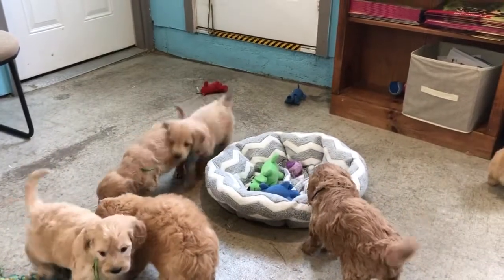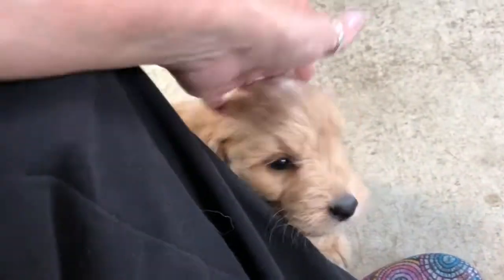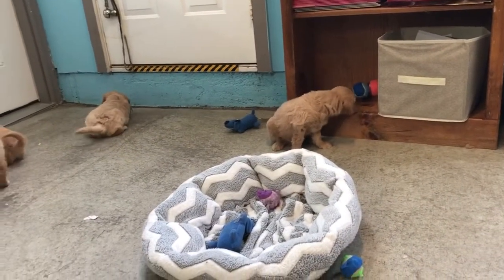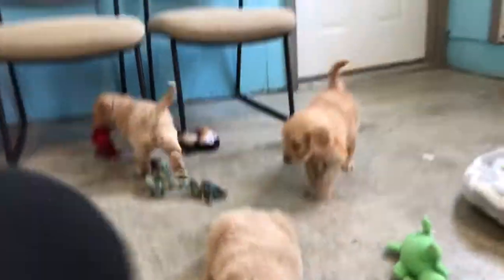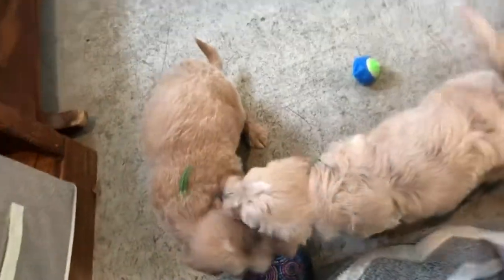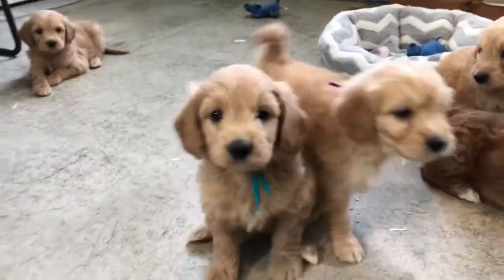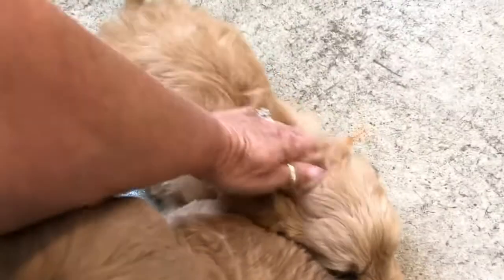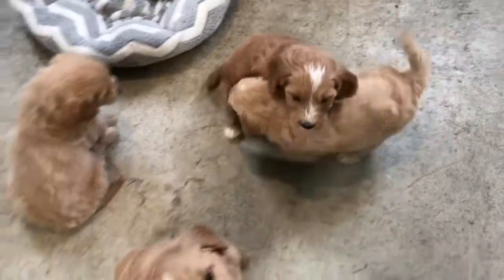Freya pups six weeks